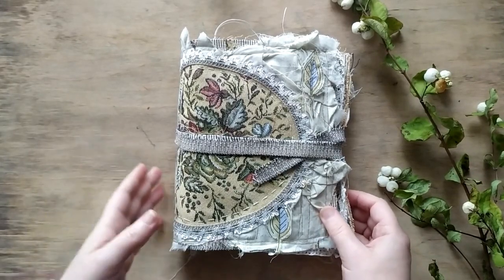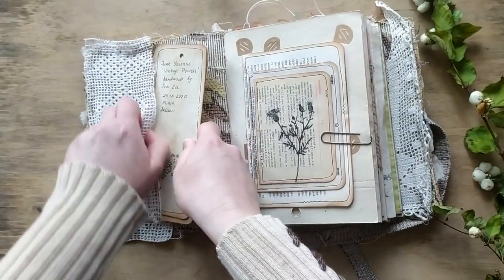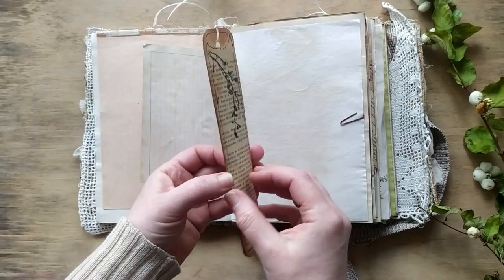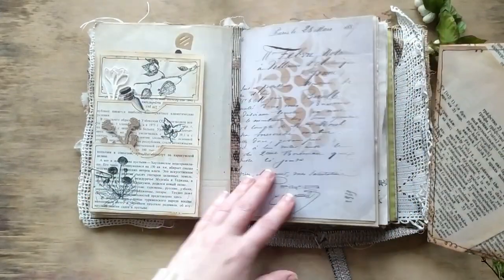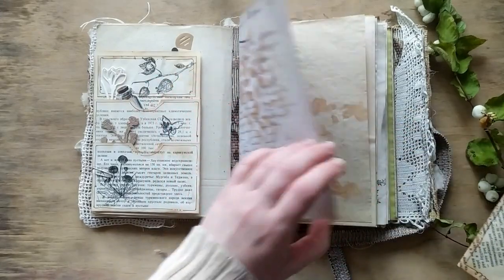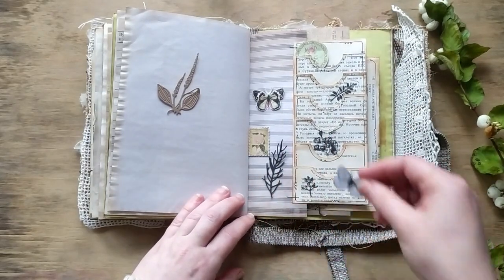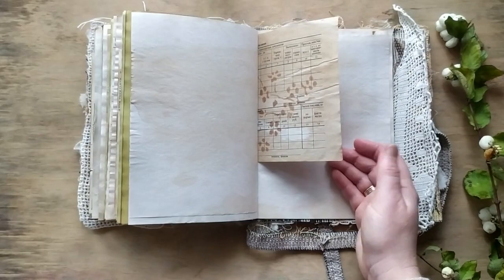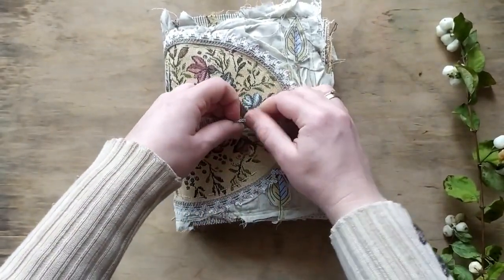Vintage Flower Junk Journal Flipthrough (sold)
comewhatmayiscrap @Meditative Scrapbooking
The art of free-style zen-scrapbooking. Meditative papercraft, meditative pace of life.